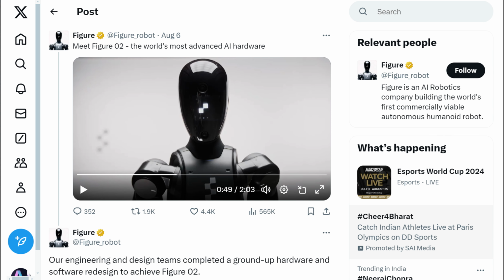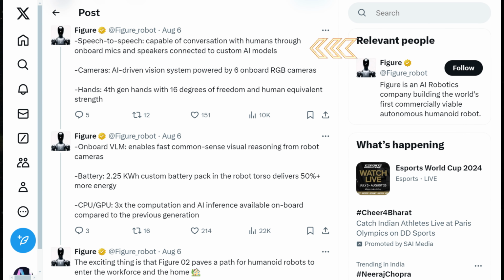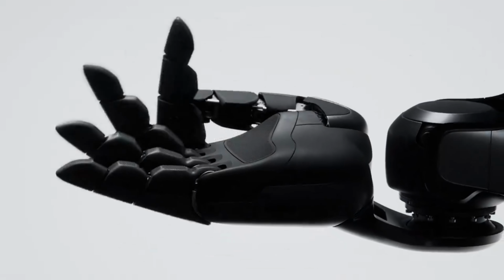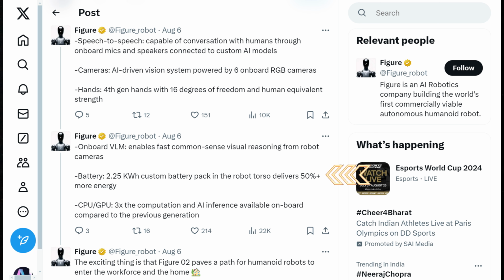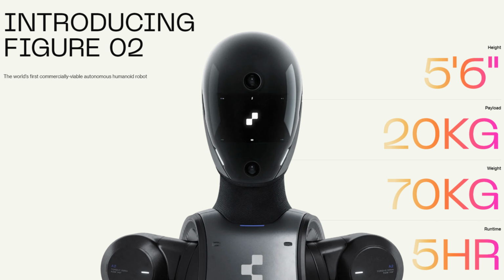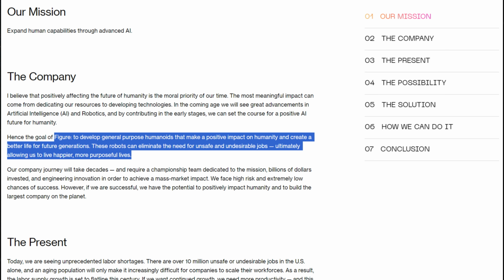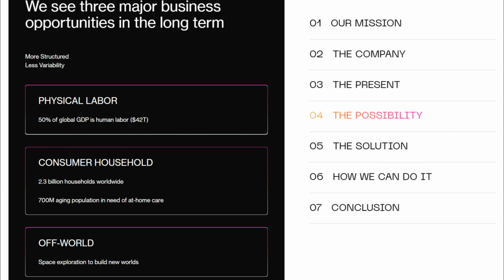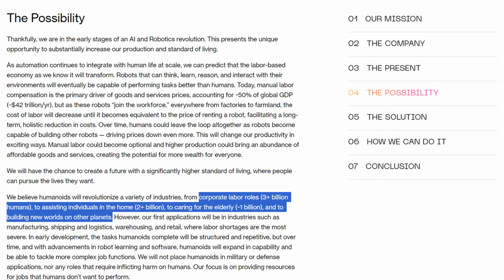Figure 2 - The World's Most Advanced Humanoid Robot: A Groundbreaking Achievement in Robotics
🌟 Welcome to the Future of Robotics! 🌟

In this mind-blowing video, we unveil the most advanced humanoid robot ever created. Witness the cutting-edge technology and AI innovation that push the boundaries of what's possible.

This stunning masterpiece of engineering and artificial intelligence will leave you speechless as it showcases unprecedented abilities that blur the lines between human and machine.

Join us as we explore the breakthrough advancements in robotics, featuring lifelike movements, advanced AI algorithms, and unbelievable dexterity. This robot is a true game-changer in the world of technology, setting new standards for future AI development.

If you're fascinated by AI, robotics, and the future of technology, this is a must-watch!